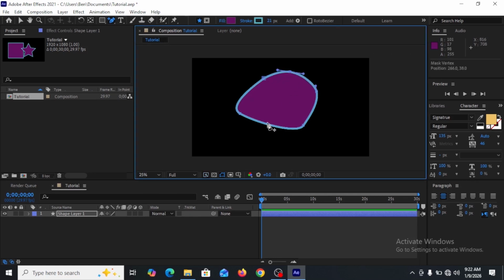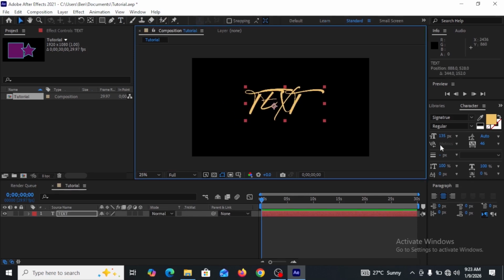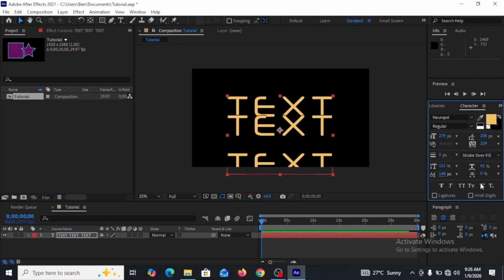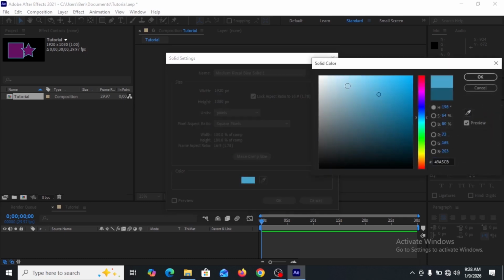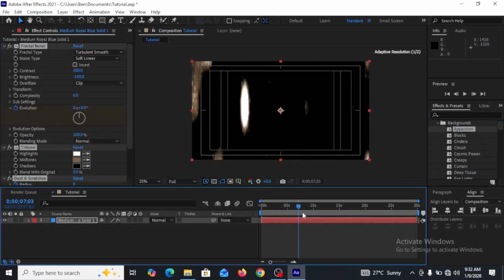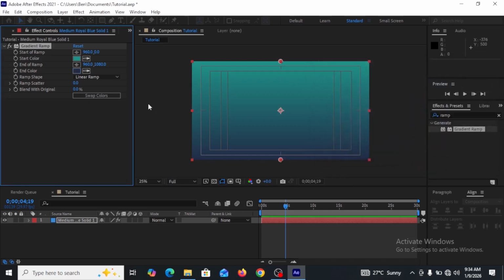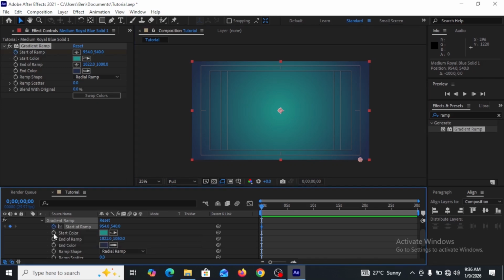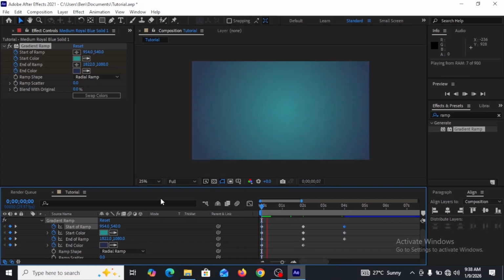Adobe After Effect for Beginner. Part 2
This video is continuation of our Adobe After effect tutorial for beginner series